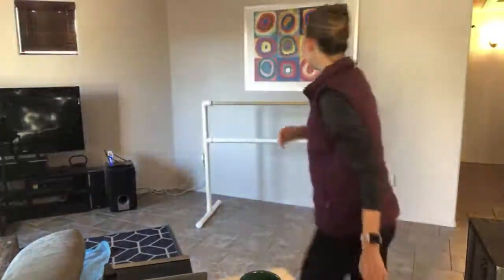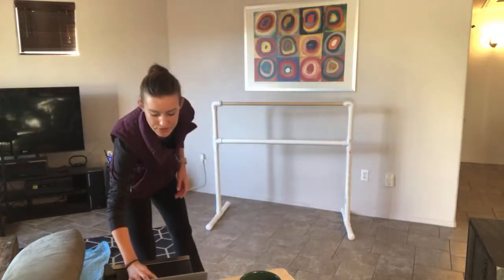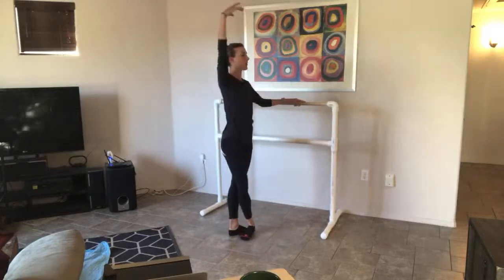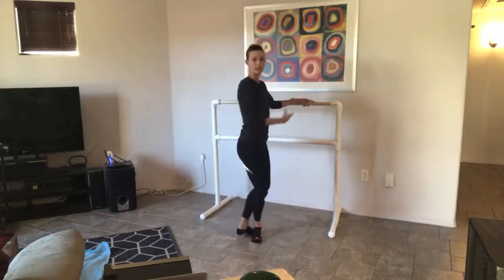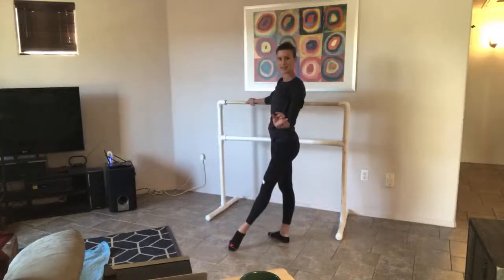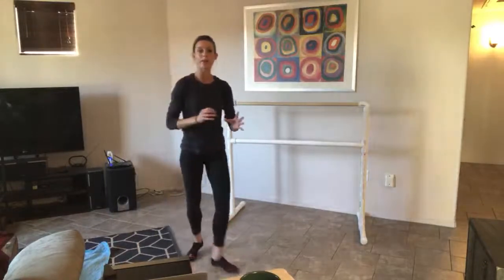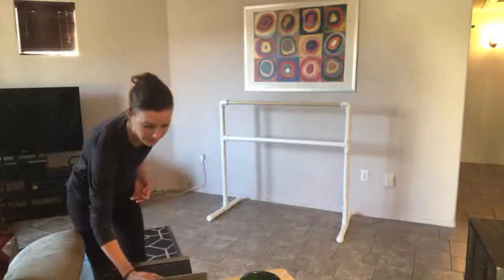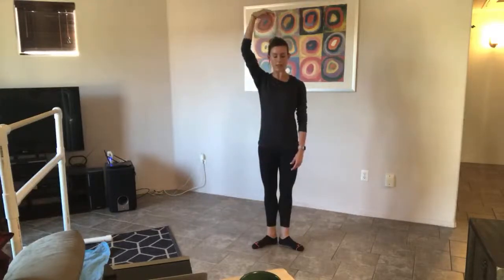Intermediate Ballet w/ Taylor 12/3/20. BreakOut Studios Online Classes.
Choreography by: Taylor Carlson
Class: Intermediate Ballet
Connect with BreakOut Studios-
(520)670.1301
5811 E Speedway Blvd, Tucson, AZ, 85712